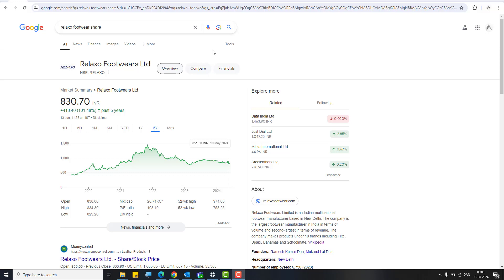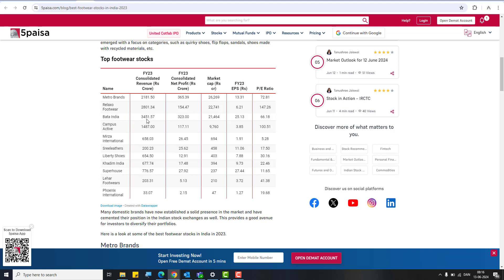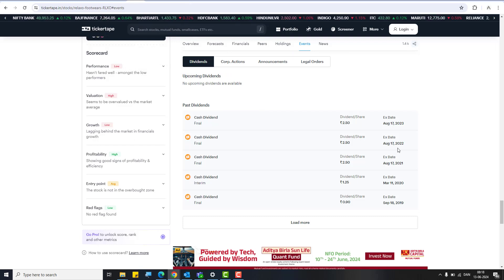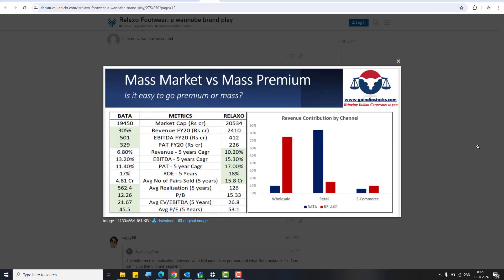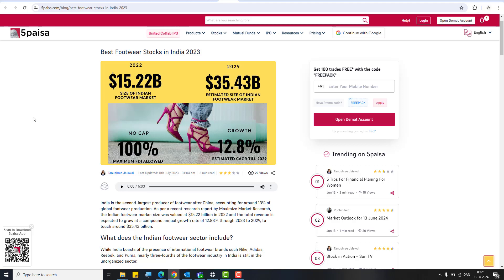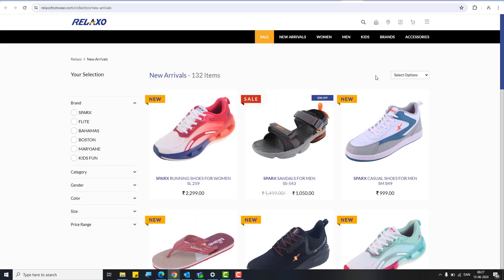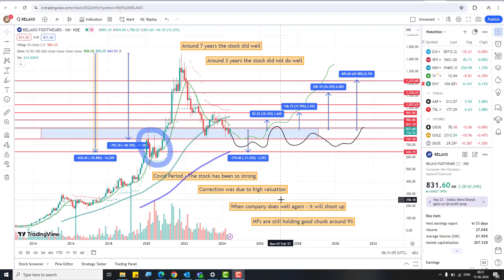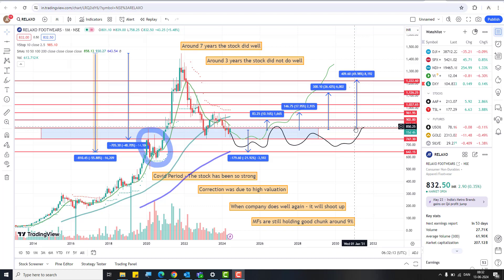How to make regular income from investments? | Share Market for Beginners Explained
►  My Personal Telegram Id (For Chat) - ArvindPandian_Channel

I am not sebi registered analyst. All posts are educational purposes.no claims rights reserved. I am not responsible for your profit or loss. Please consult your financial advisor before investing.

This channel provided for education purpose only.